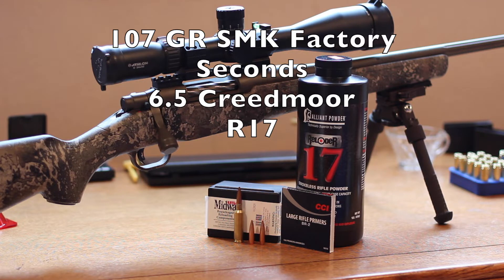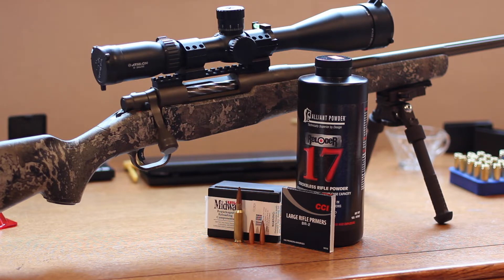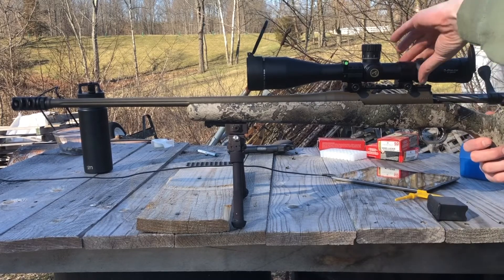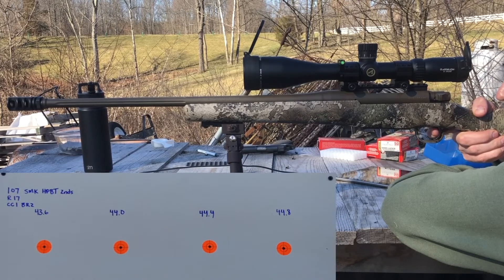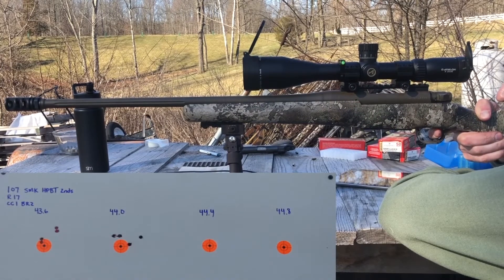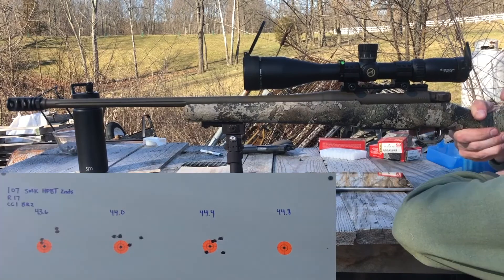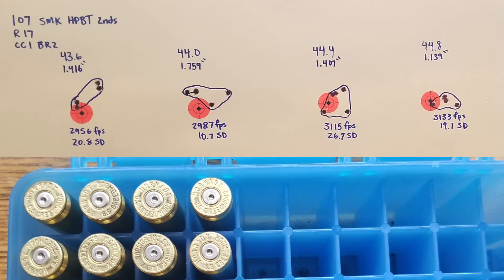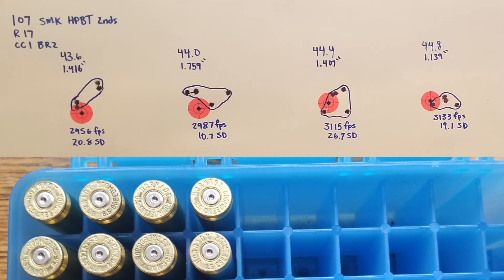107 Sierra Match King Midway Factory Seconds 6.5 Creedmoor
Testing using the Midway Factory Seconds in my Mossberg Patriot Predator 6.5 Creedmoor 1:8 twist 22" barrel. Target is at 100 yds, using CCI BR2 primers, Reloader 17 and Hornady brass.